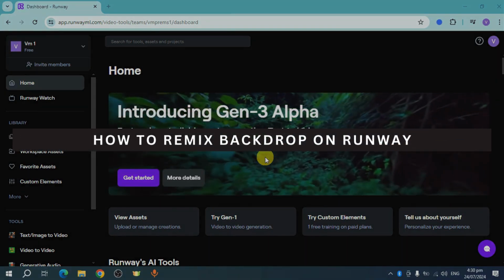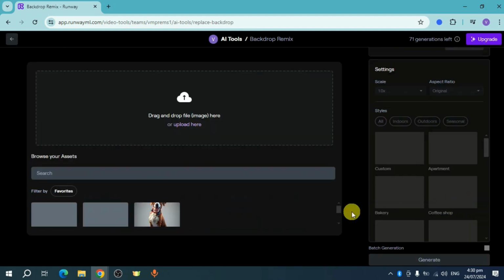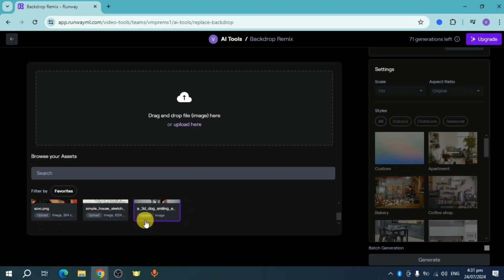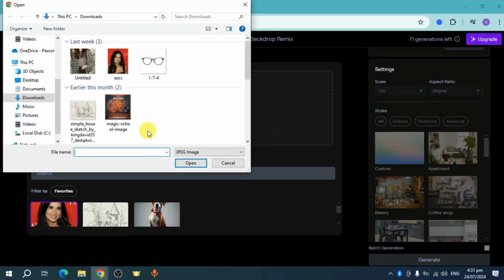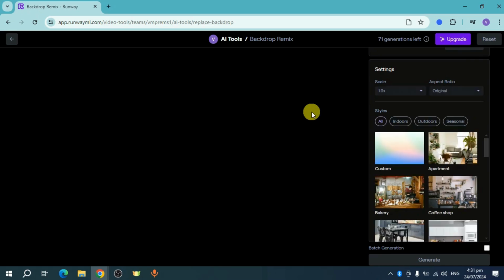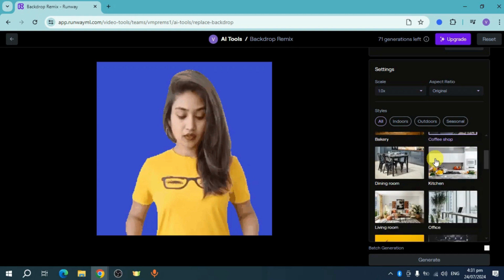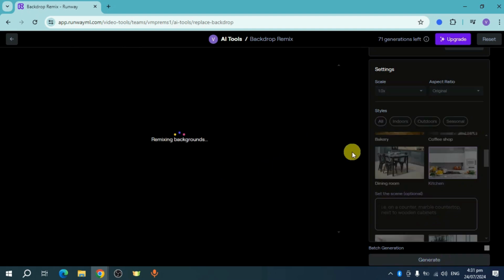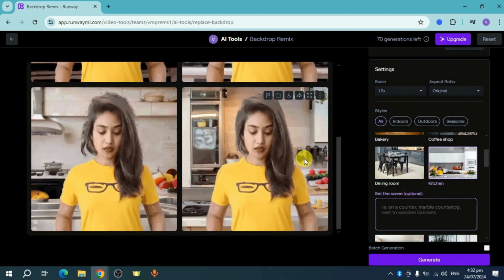How to Remix Backdrop on Runway | Runway Tutorial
Looking to remix the backdrop of your images or videos using Runway’s powerful AI tools? This tutorial will guide you step-by-step through the process, perfect for beginners who want to replace or transform backgrounds effortlessly. I’ll show you how to use Runway’s backdrop remix feature to create dynamic, custom backgrounds.

In this tutorial, you’ll learn:
How to upload your image or video and access the backdrop remix tool on Runway.
How to use AI to automatically remove the existing background and generate a new one.
How to customize the new backdrop to fit your creative vision or project needs.

Follow these steps to remix backdrops on Runway and elevate the visual appeal of your content!